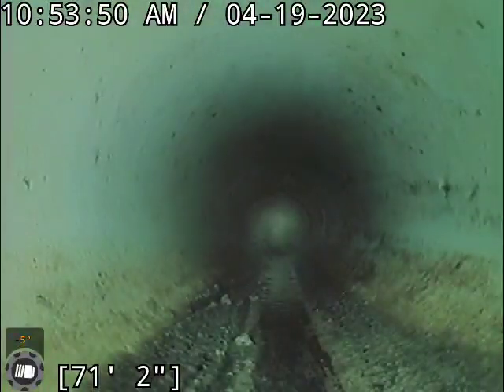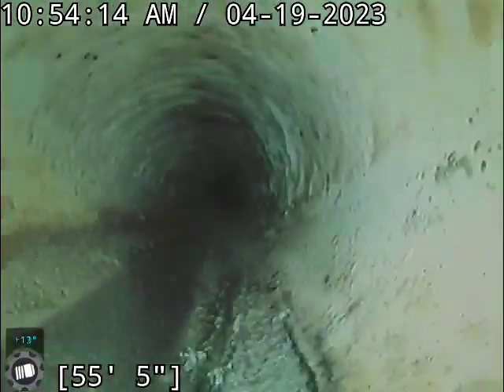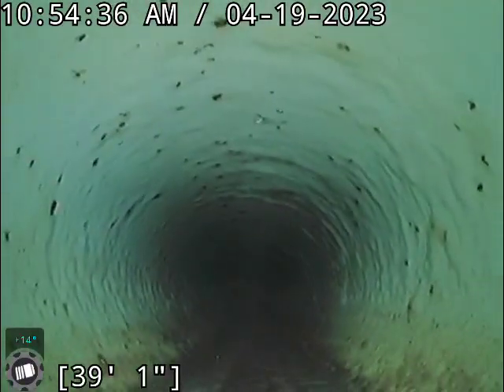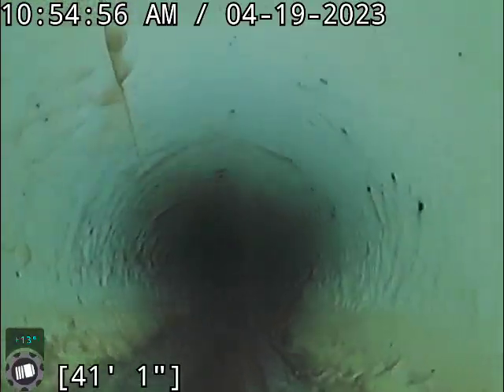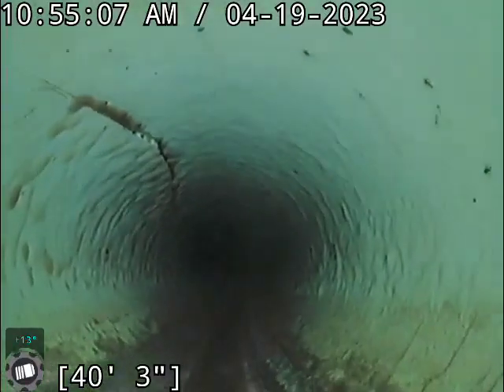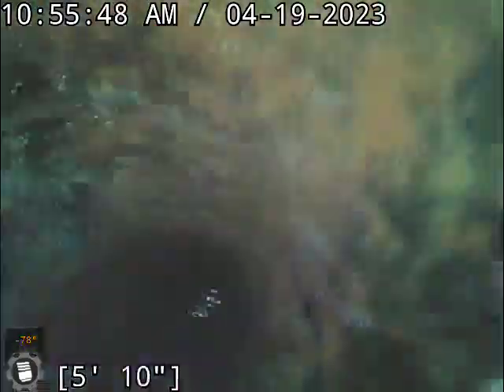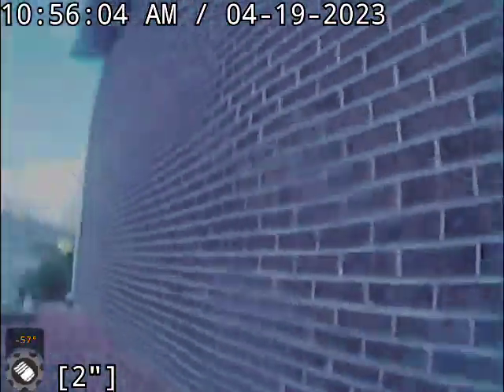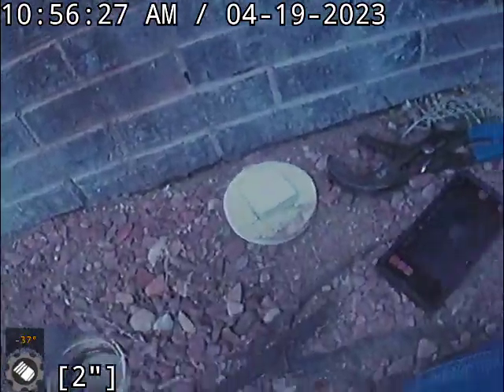540 Melton Street